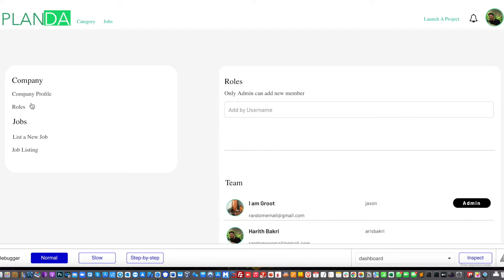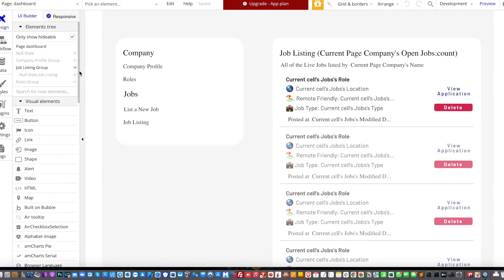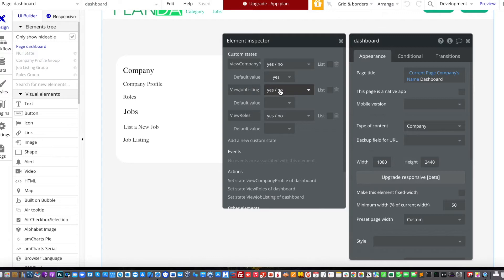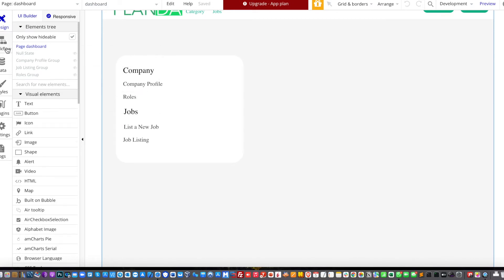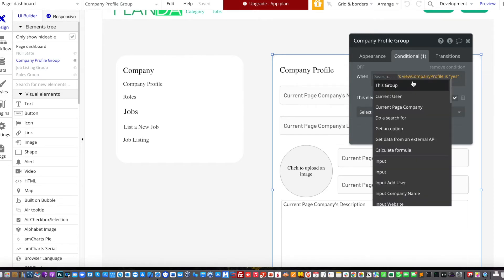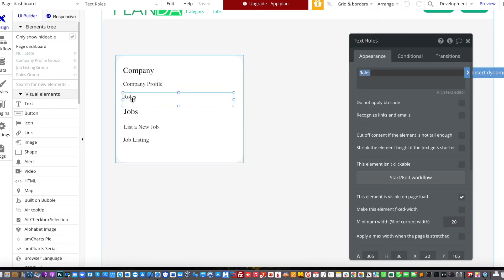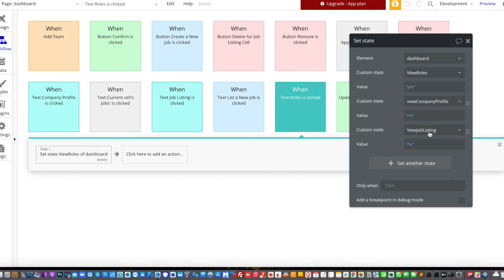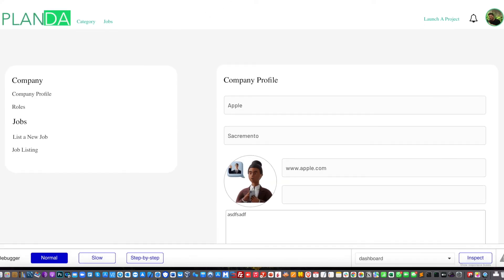How to Switch Multiple Views in One Page [Bubble.io Tutorial]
How to switch multiple views without having to create multiple pages. It's a simple tutorial on how to do it and a quick one too.